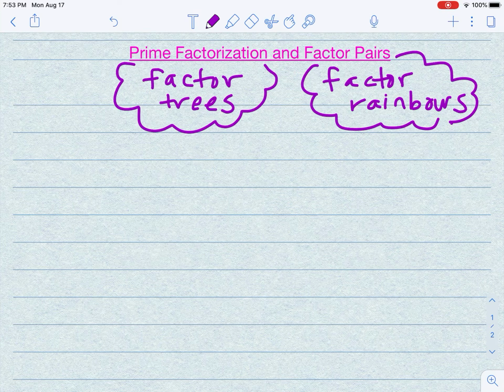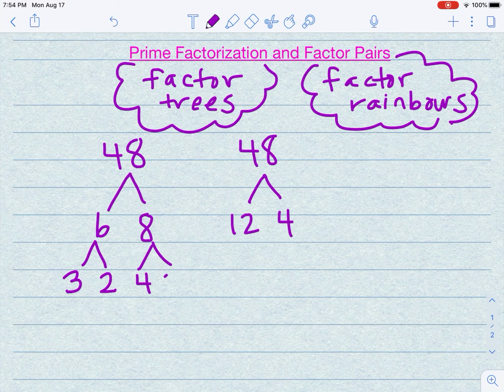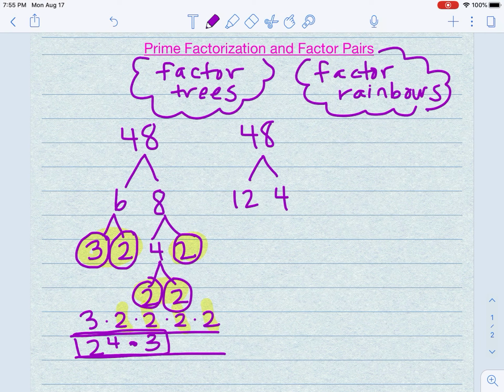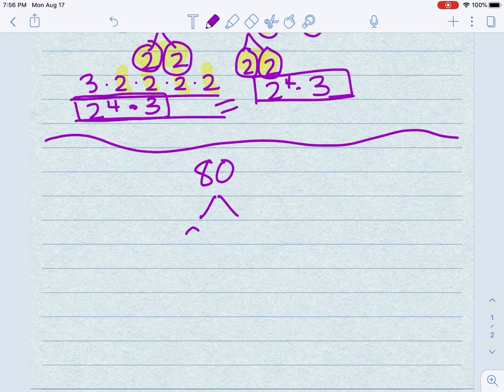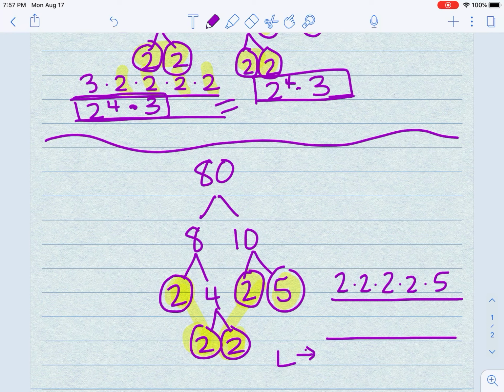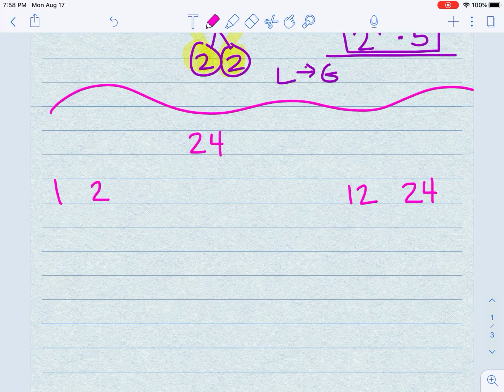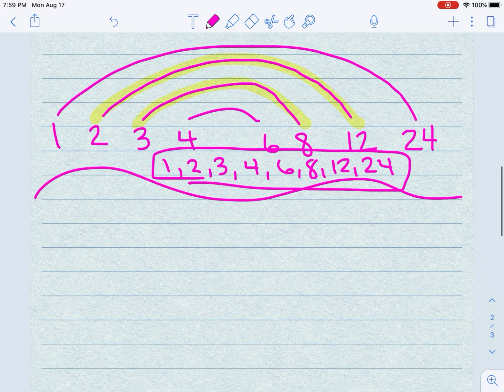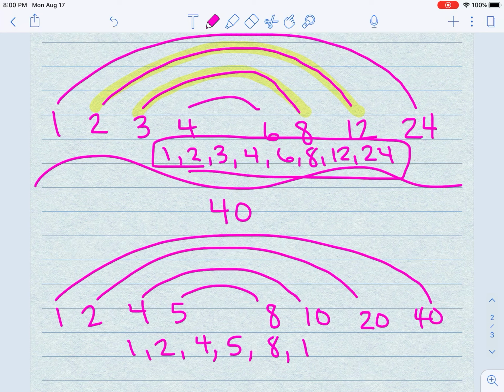Prime factorization and factor pairs, using factor trees and factor rainbows